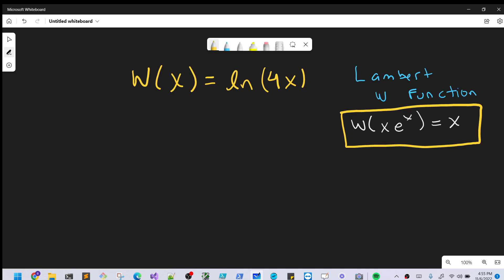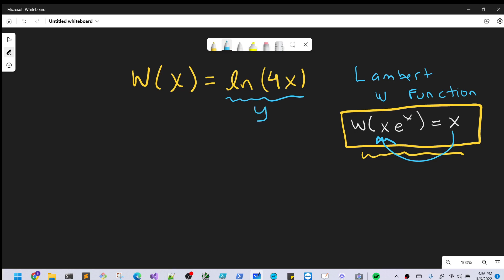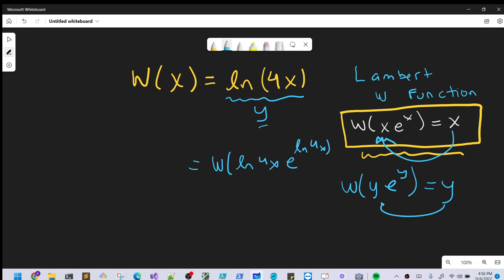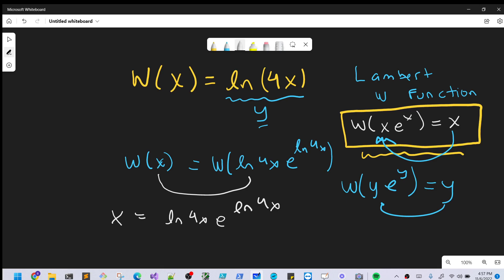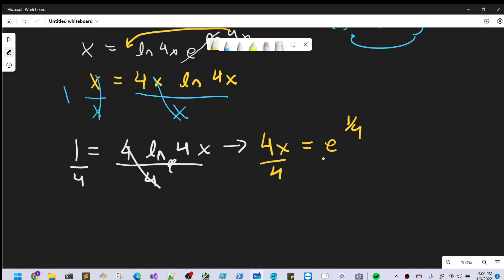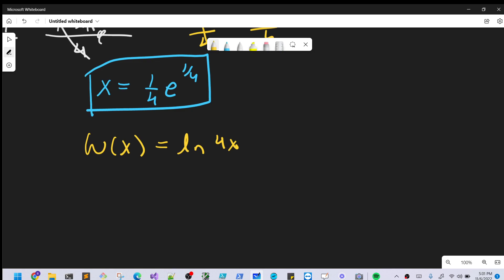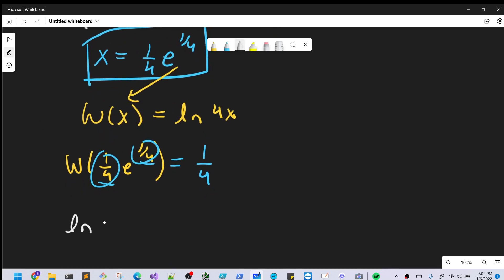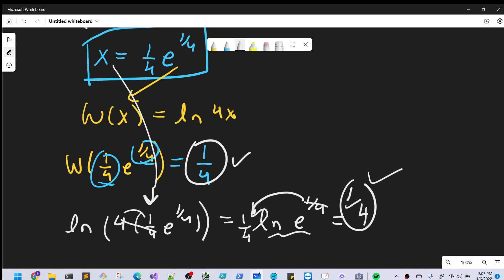Solving a tricky equation with the Lambert W function.